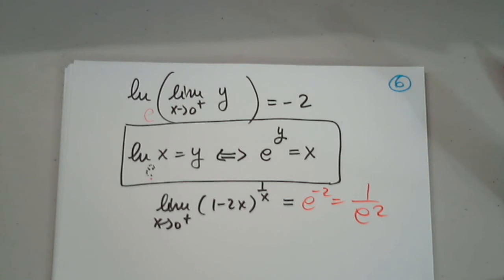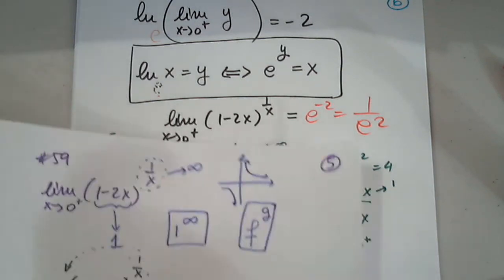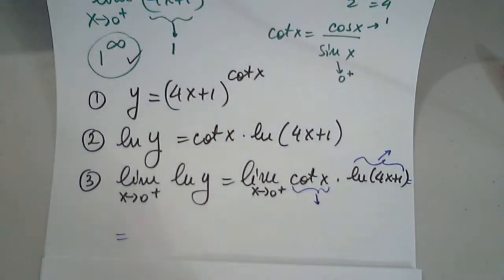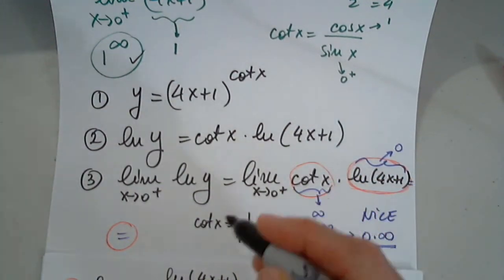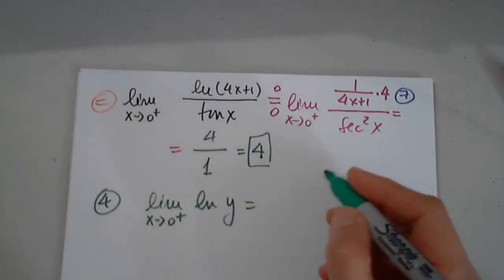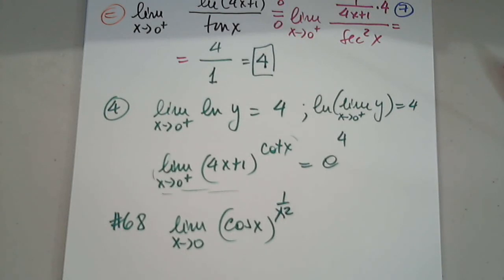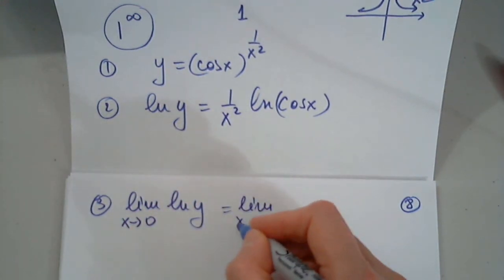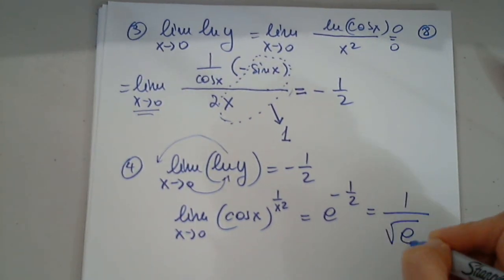MAT 191 SECTIONS 4.3 - 4.5 PART 4 APRIL 6